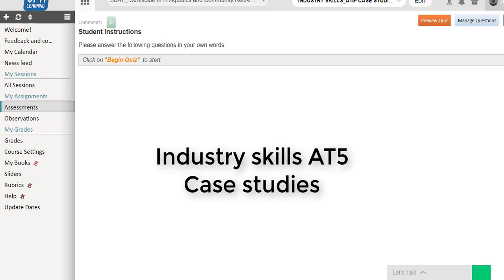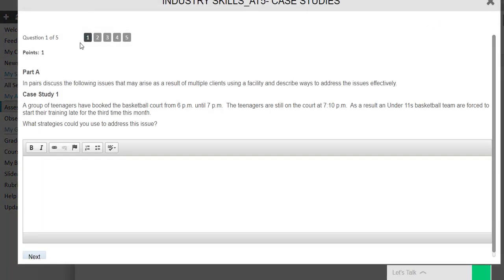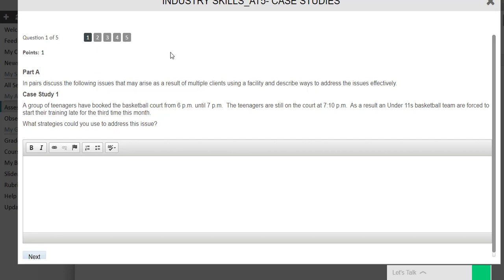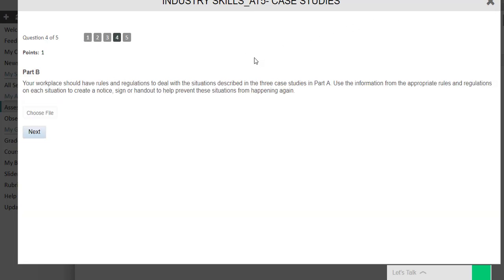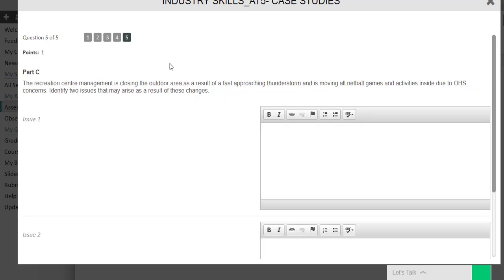ACR ind skills 5